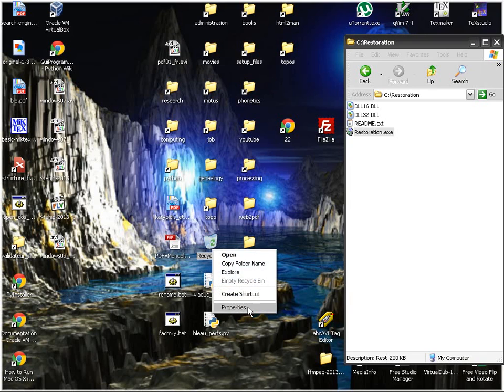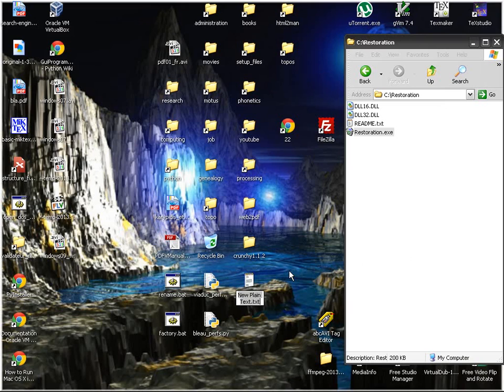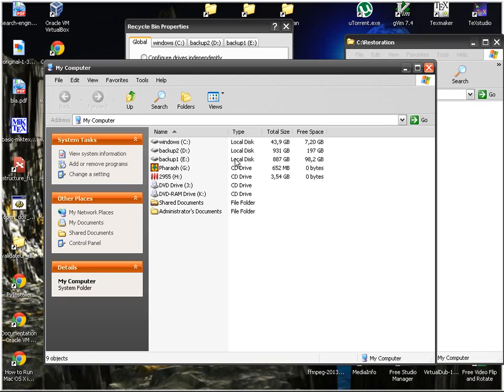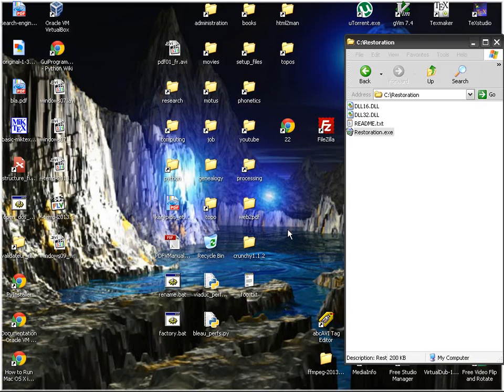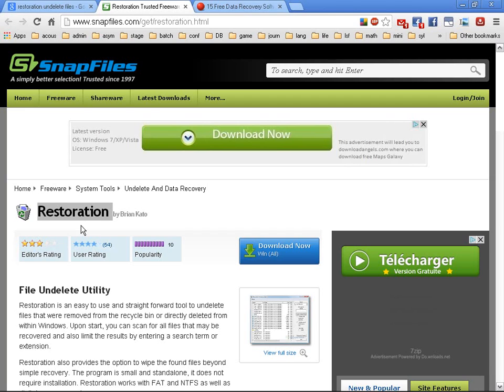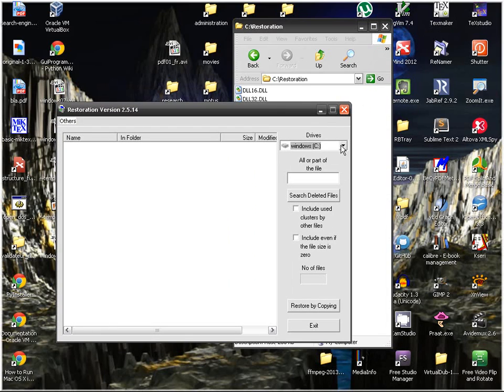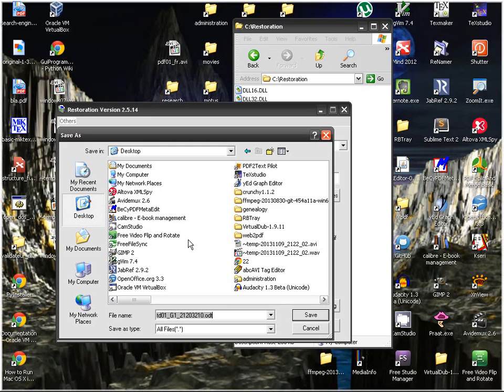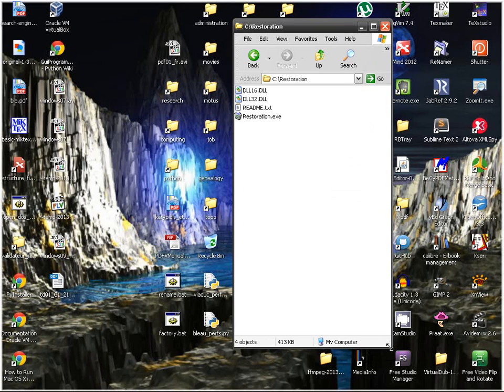Windows: Your recycle bin